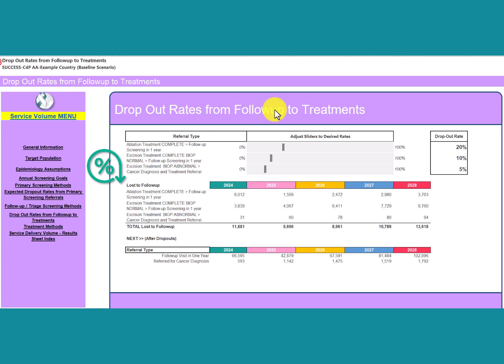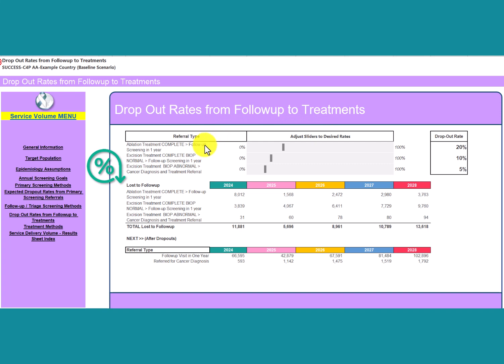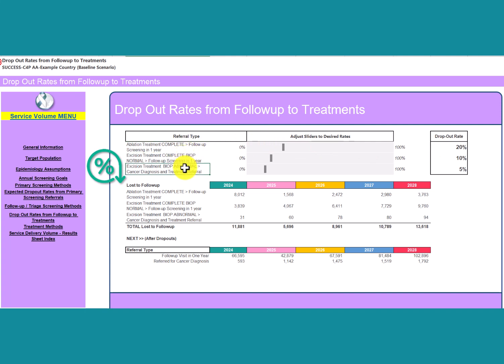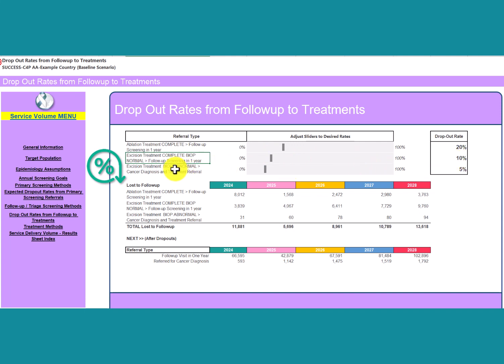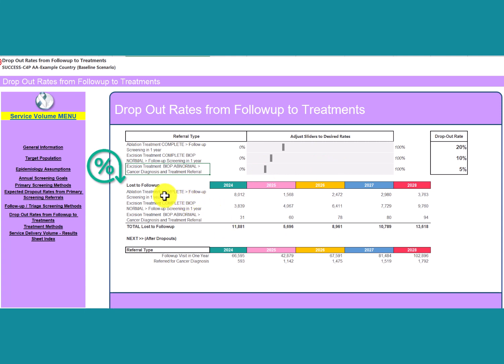Expected_Dropouts_from_Treatment_Followup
This brief tutorial explains how to adjust the dropout rates from treatment to referral.